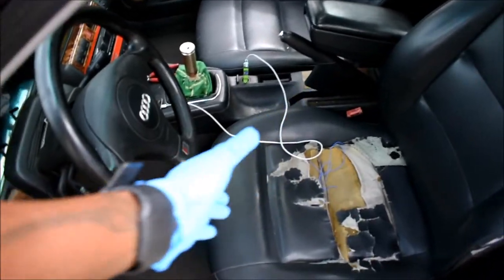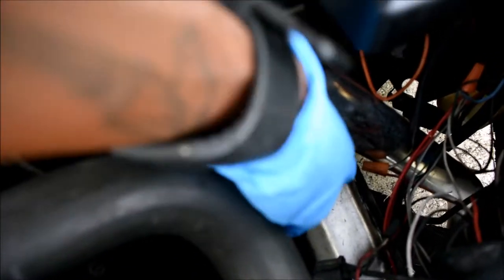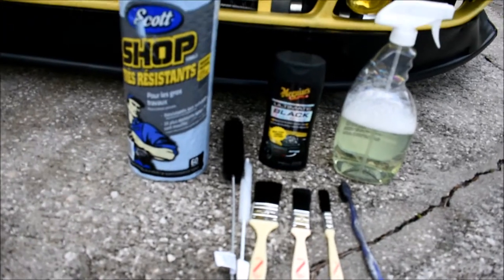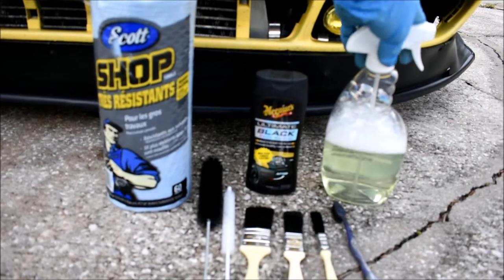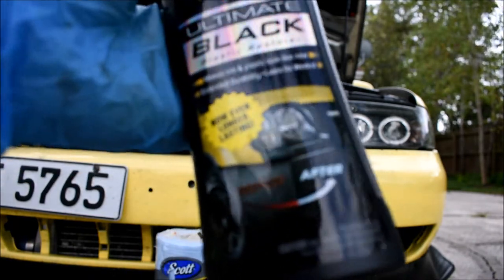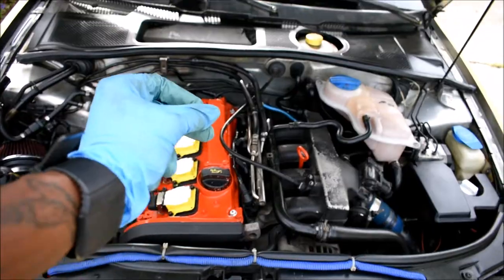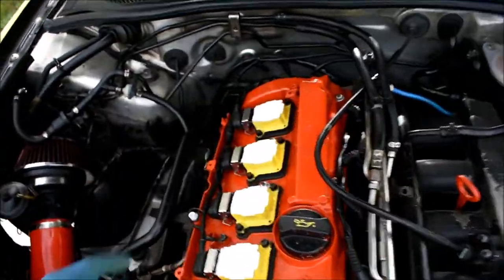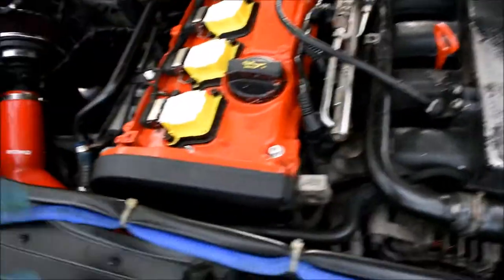B5 A4 "Project Emmie" LOTS OF NEW MODS!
Join The "Wrench Gang" Today! NEW SEATS, SHORT THROW SHIFTER, SUPER CLEAN ENGINE BAY +EXTRAS